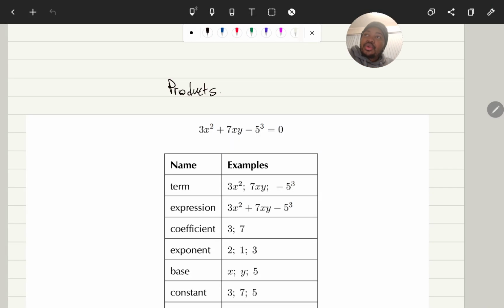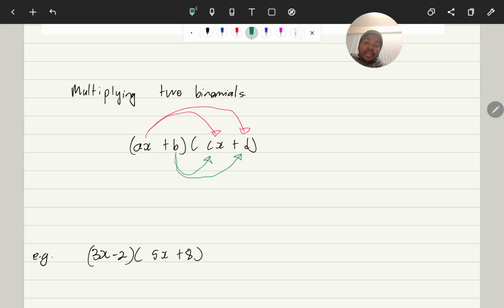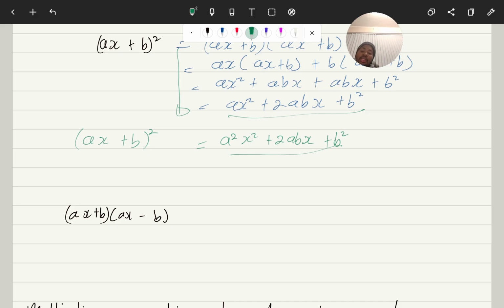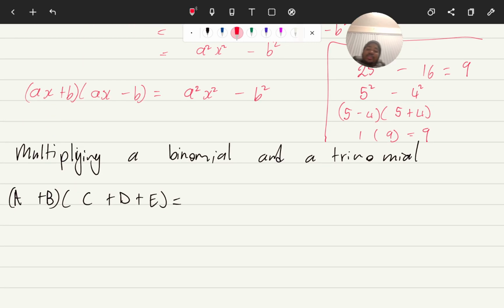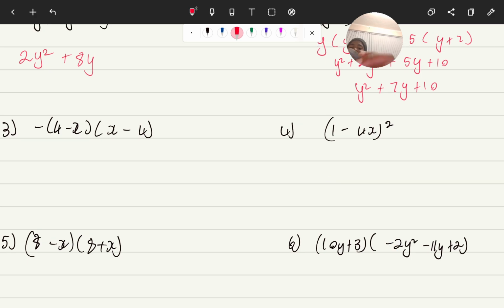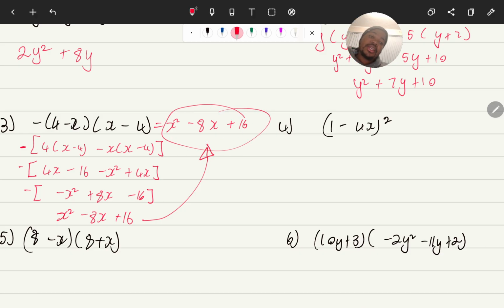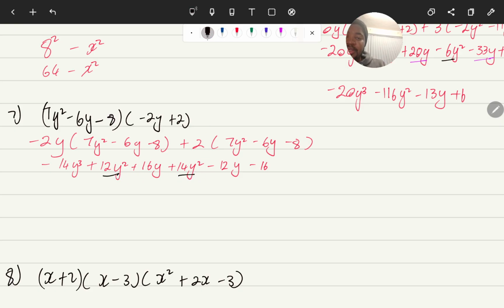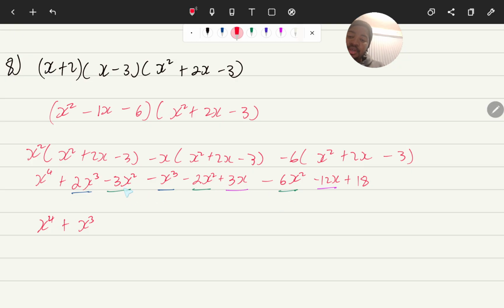5 Products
This lesson covers how to multiply algebraic expressions using distributive laws, brackets, and exponents.

📌 Essential for mastering algebra in Grade 10 and beyond.